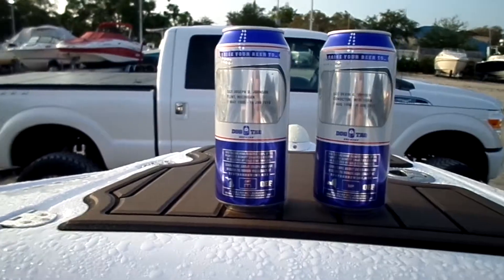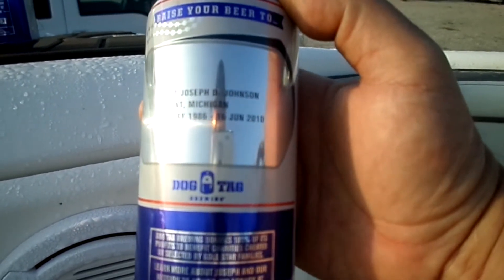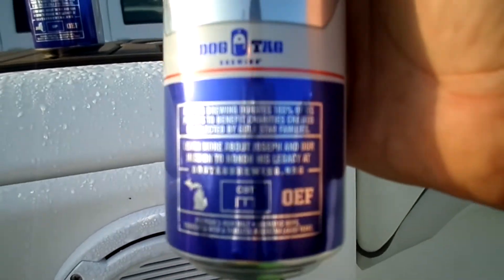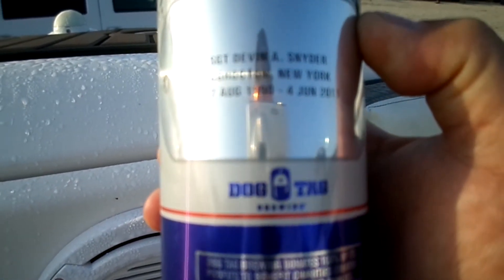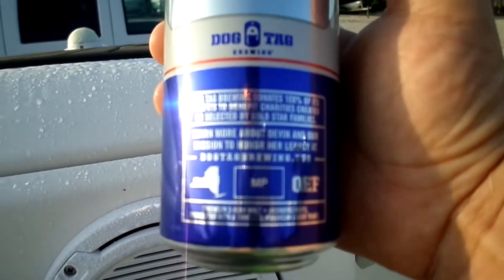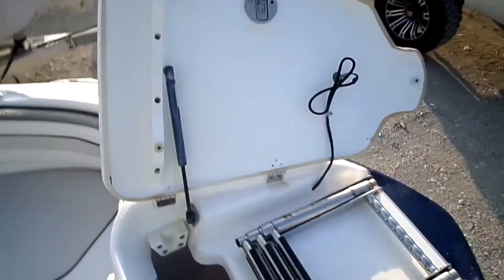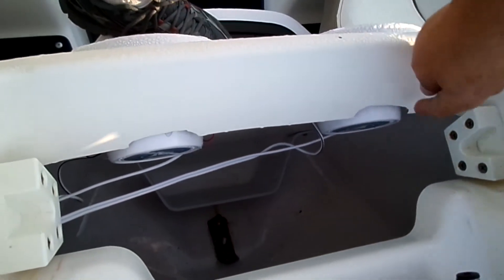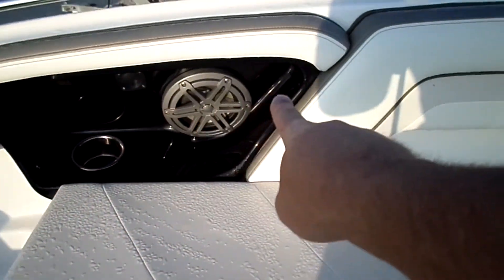Yamaha SX240 Anchor Well Speakers